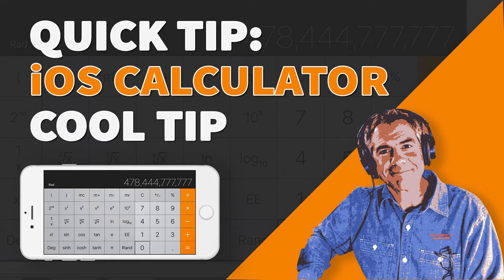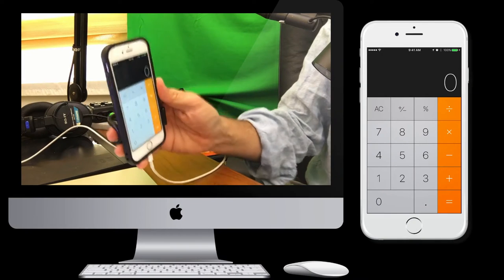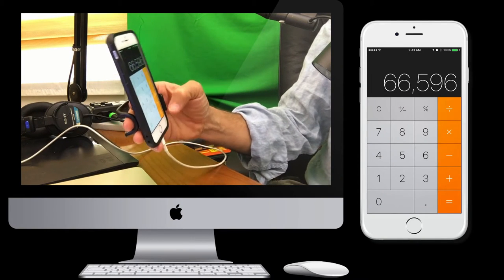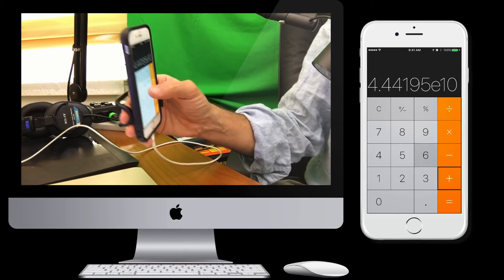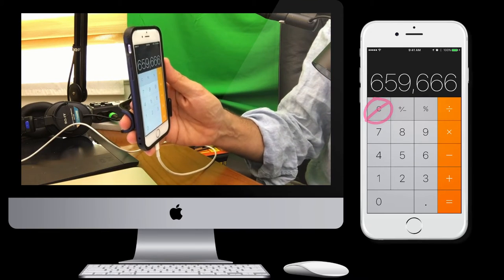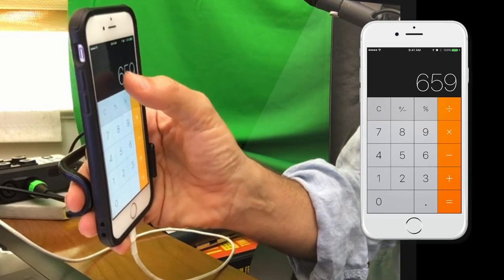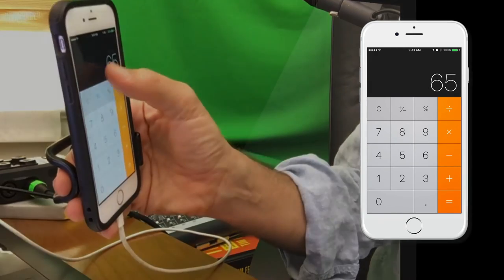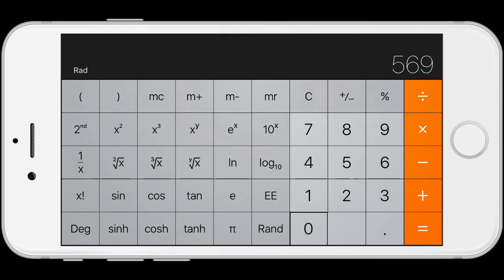iOS Calculator: How to Backspace or Delete a Number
This tip works on iPhone and iPad.

App: Calculator

How to Backspace or Delete a Number on the iOS Calculator

The iOS Calculator does not have a backspace or delete key. There is only the C Key which clears everything out. Well if you make a mistake, simply put your finger in the number window and slide the numbers to fix.

Bonus Tip: Turn iPhone or iPad in Landscape mode to get scientific calculator (what you do from there I have no idea :D).